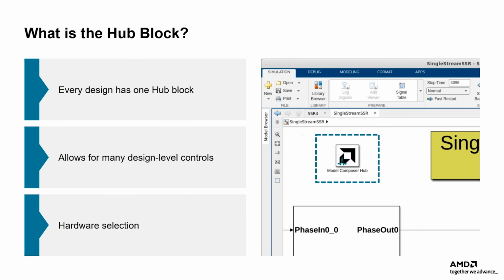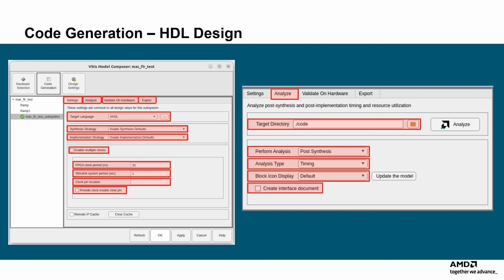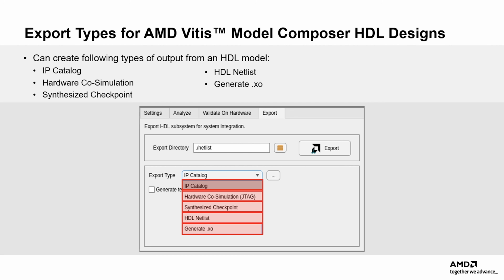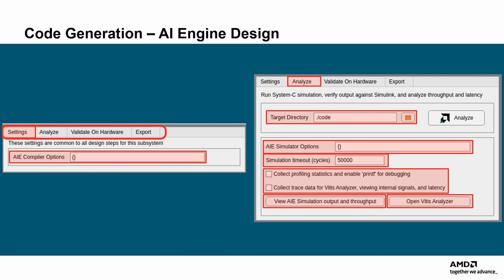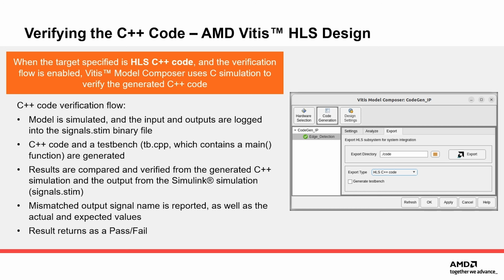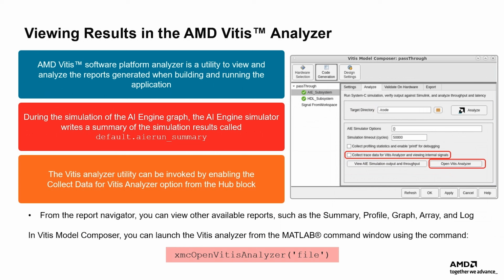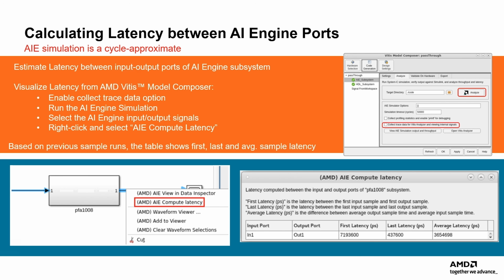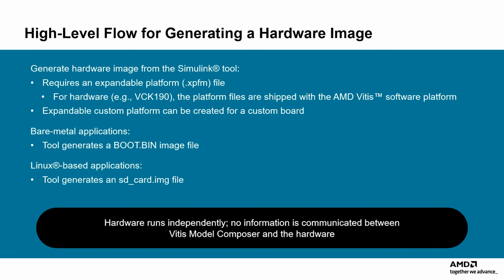Using the AMD Vitis™ Model Composer Hub Block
Explore how to leverage the AMD Vitis™ Model Composer Hub block for FPGA design in Simulink®. This module covers selecting hardware, generating optimized code, verifying designs, and validating results on hardware. Learn how the Hub block streamlines the compilation and output generation process in advanced Model Composer workflows.